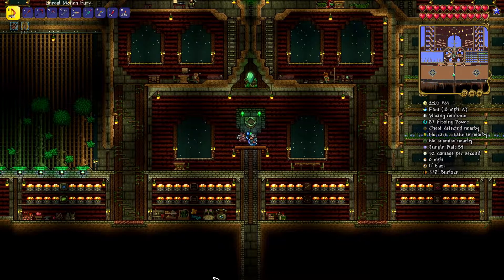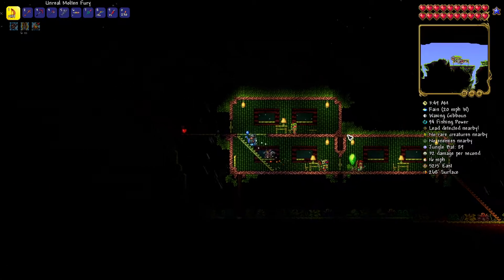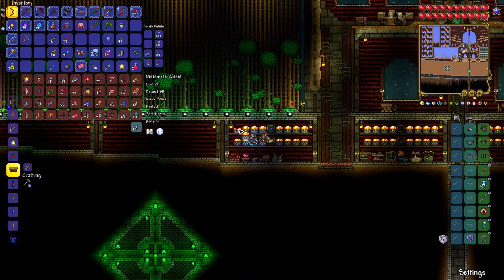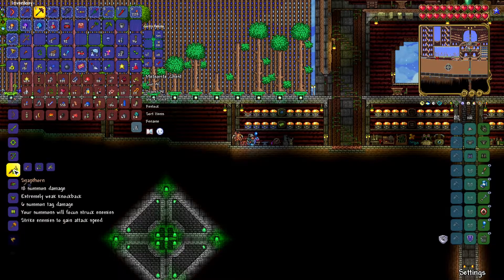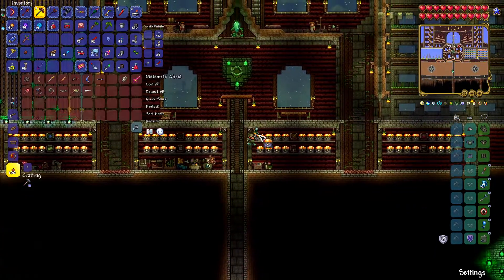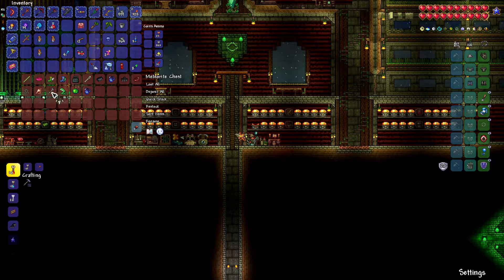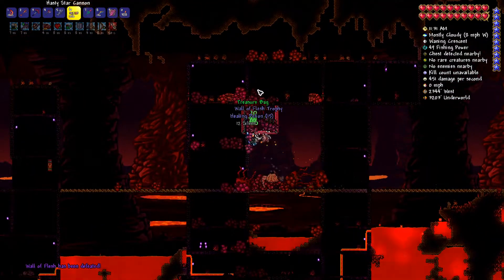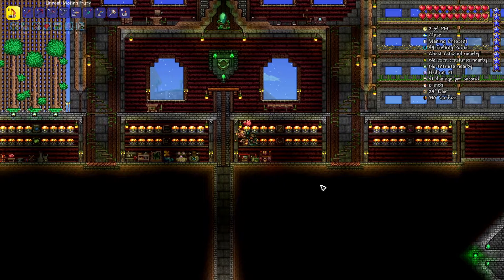Terraria 1.4 Master Mode Episode 13: Time for Hardmode!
About time too!